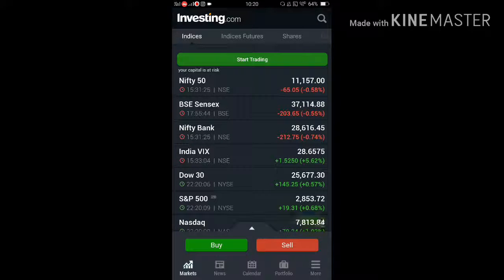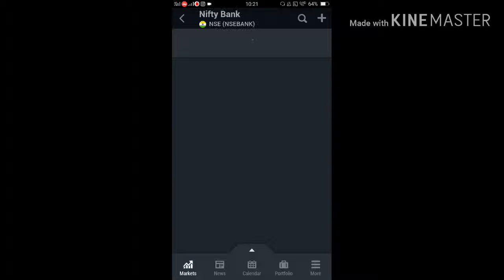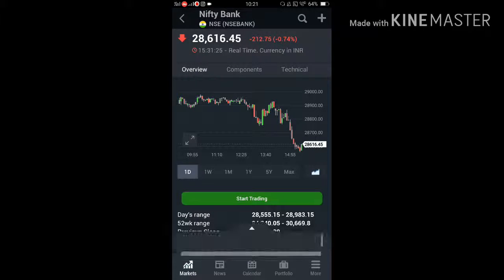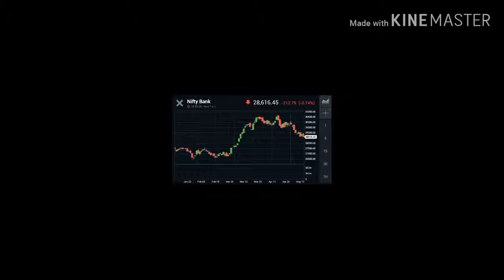Market Round Up New Support Resistance of Nifty BankNifty 16th May'19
Nifty and BankNifty corrected a bit today.

But still we can except good moves on 16th May'19 as USA market opend green.

This video will help you understand support and resistance for the trading day of 16th May'19

Nifty live trade 15th May Nifty Fut trade which gives 20 points.